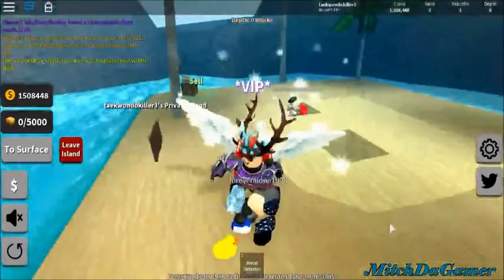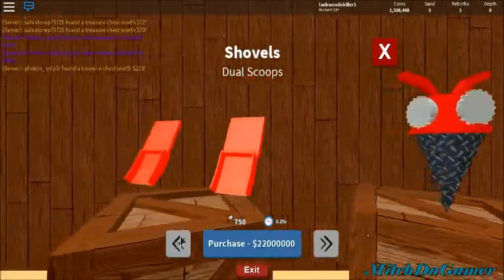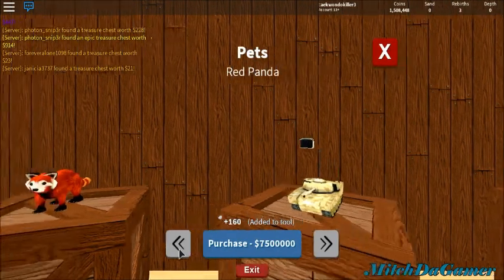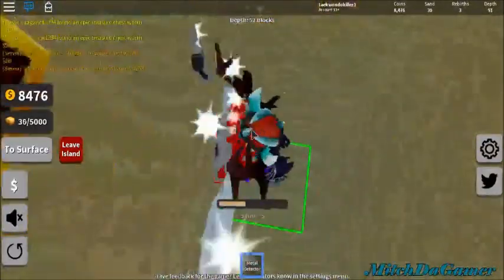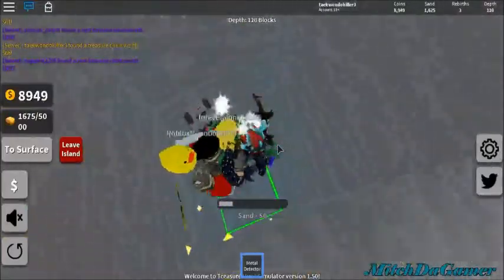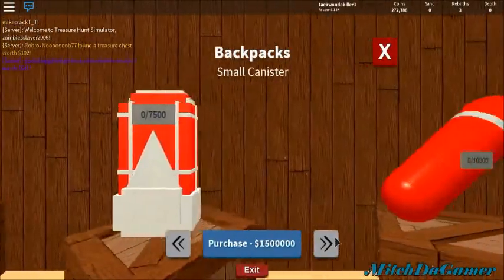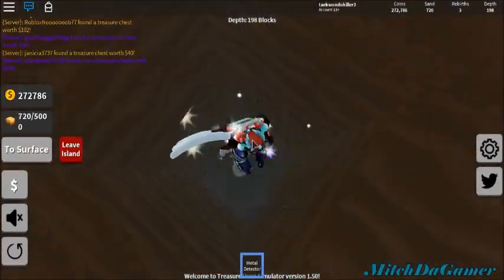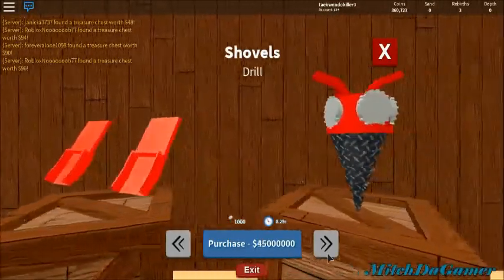TREASURE HUNTING SIIM PET UPDATE